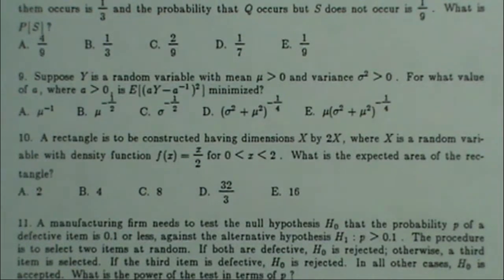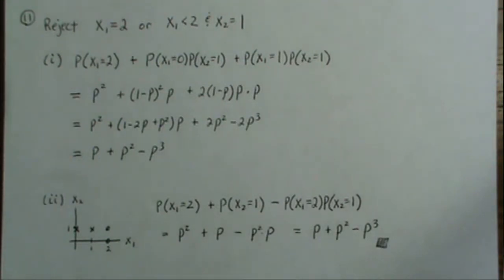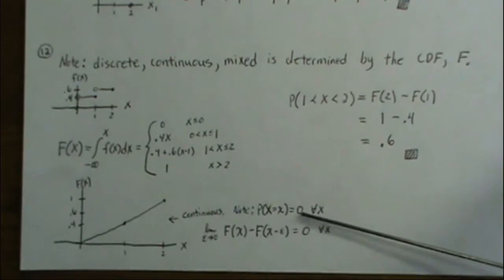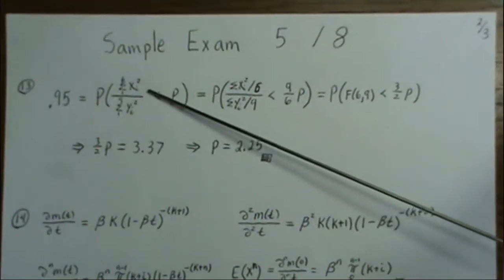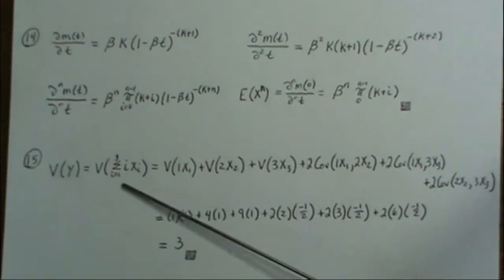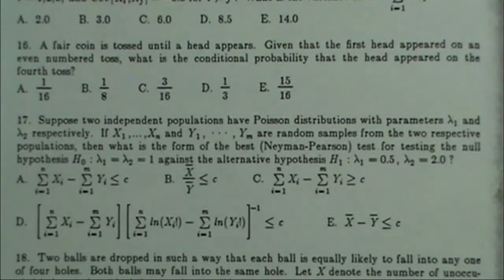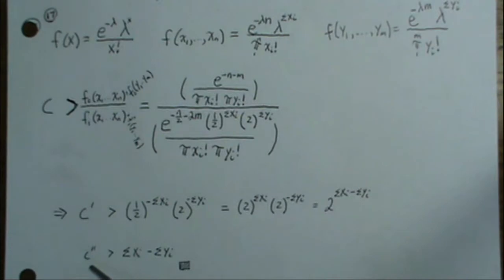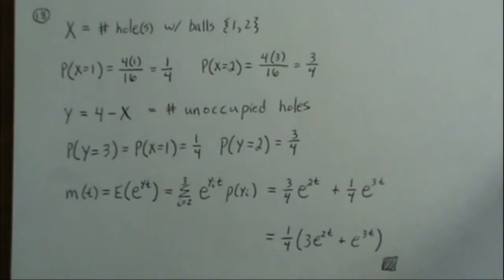Sample Actuary Exams: Prob & Stat Exam 5 of 8 part 2 of 6